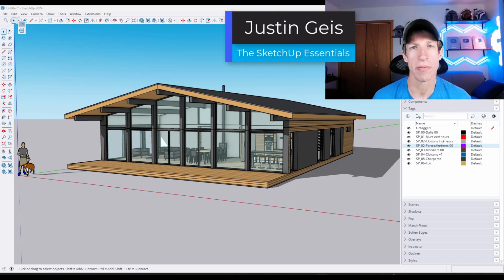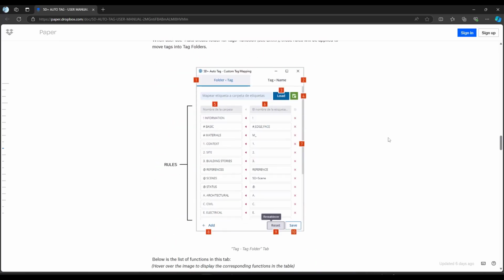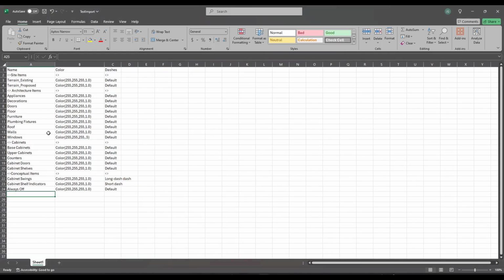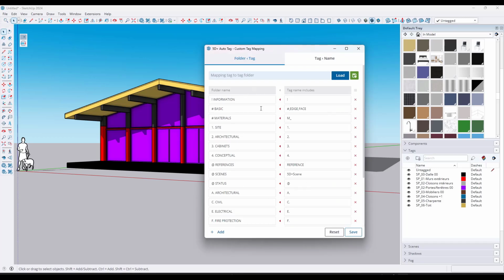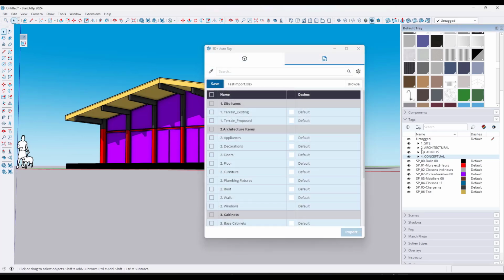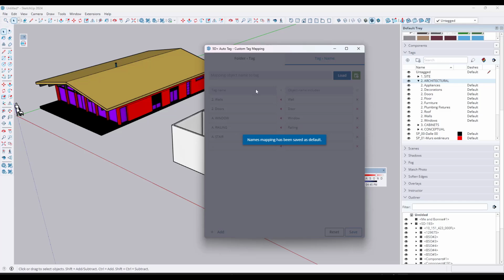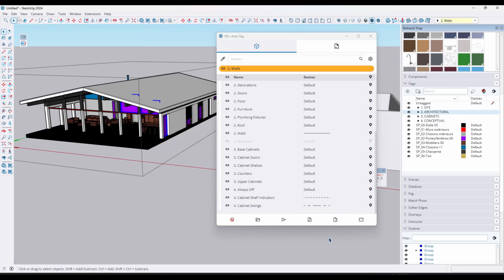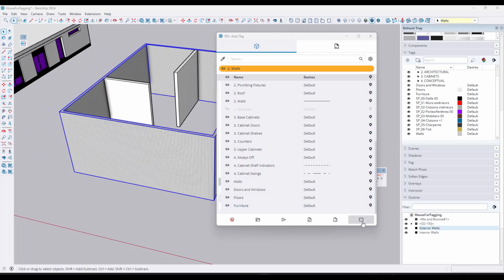This FREE Tagging Extension for SketchUp Makes Working with Tags EASY!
In this video, learn to use 5D+ Auto Tag to quickly add and organize tags in your SketchUp model! Create a library of tags and quickly import them directly into SketchUp!

TIMESTAMPS
0:00 - Introduction
0:11 - Where to find the extension
1:19 - Importing tags from an Excel file to SketchUp!
1:48 - Extension documentation location
2:30 - Setting up the excel file for import
6:09 - Importing with Tag Groups!
9:21 - Automatically Tagging Objects
11:45 - Using the Tag Management Tool
13:30 - Exporting Tags from an Excel File
14:00 - Importing Tag Libraries with Hatch Patterns